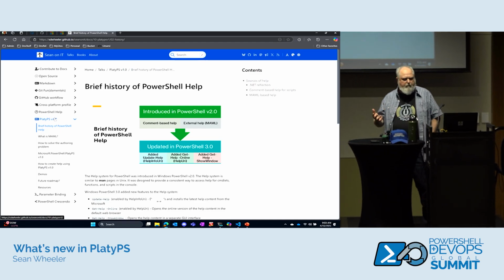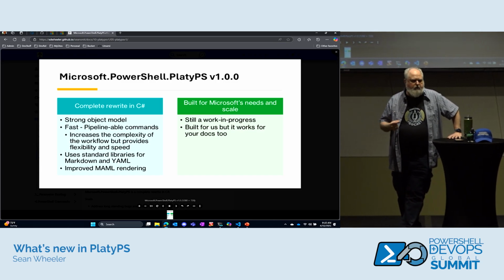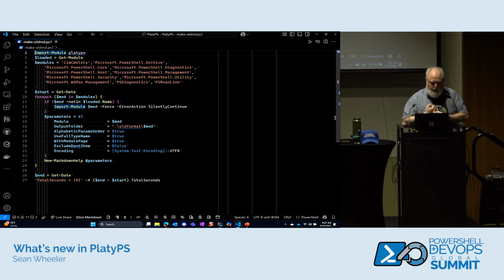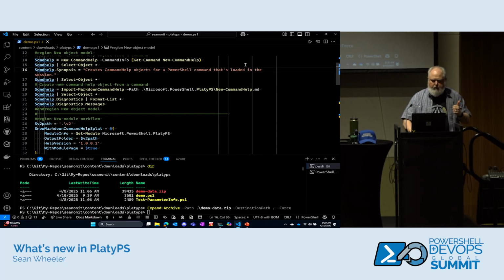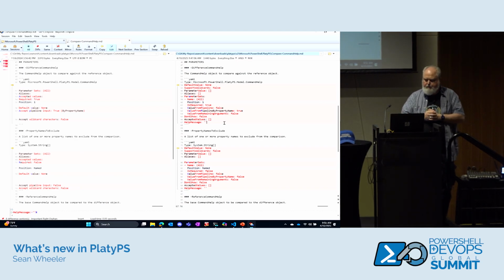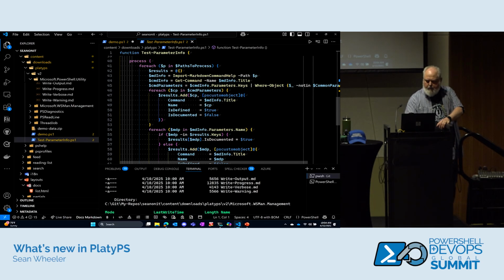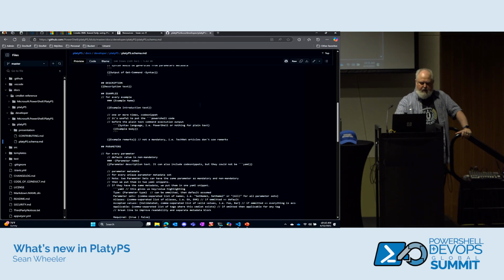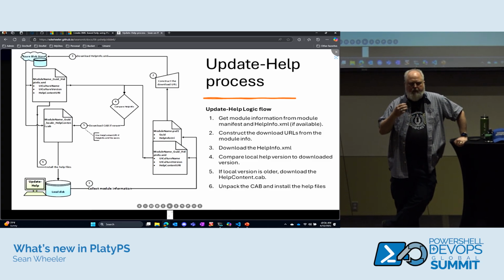What's new in PlatyPS by Sean Wheeler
In this session I will introduce the new version of PlatyPS, the tool Microsoft uses to create help for PowerShell.

Microsoft.PowerShell.PlatyPS is the new version of PlatyPS. This version is a complete rewrite in C# leveraging markdig for parsing Markdown. This release includes several improvements:
- Provides a more accurate description of a PowerShell cmdlet and its parameters
- Increased performance - processes 1000s of Markdown files in seconds
- Creates an object model of the help file that you can manipulate in memory
- Provides cmdlets that you can chain together to perform complex operations
- Defines a new Markdown schema that includes all elements needed for Get-Help, plus information that was previously unavailable.
- Provide automatic conversion of existing Markdown (using the old schema) to new objects, enabling you to export to new Markdown, YAML, or MAML.